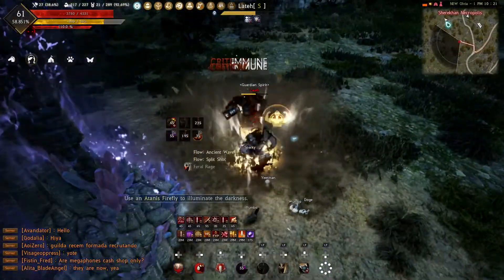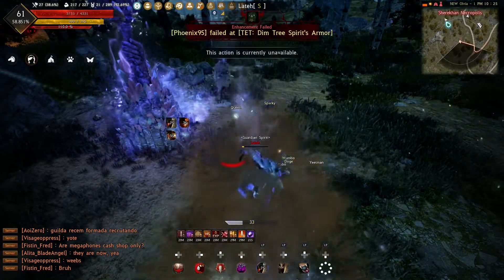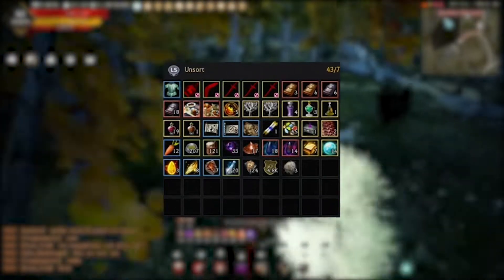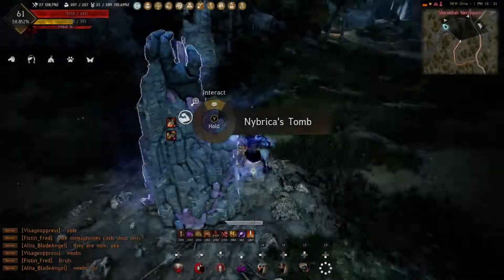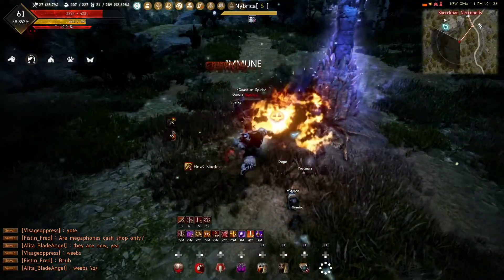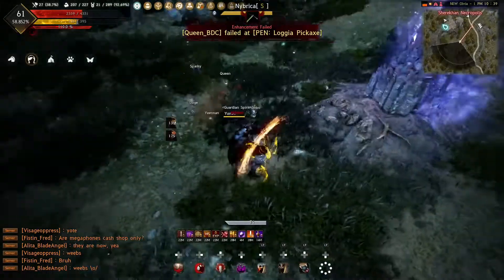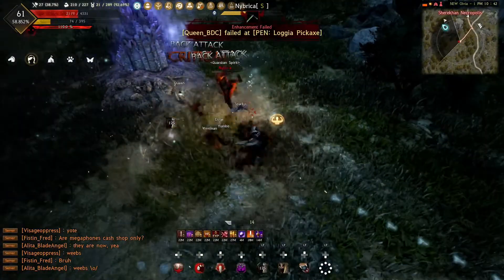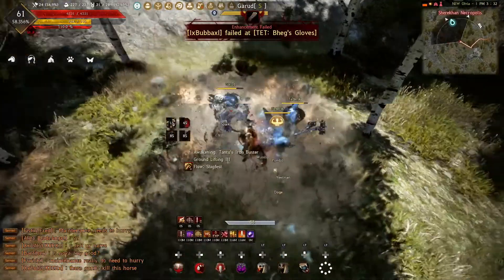BDO - Sherekhan Necropolis is Garbage (Xbox/PS)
~Open Me~

every week.

Try The Best Voice Changer Around

~Music~